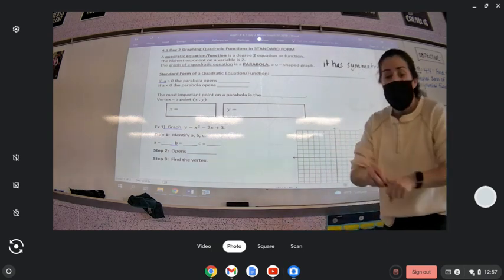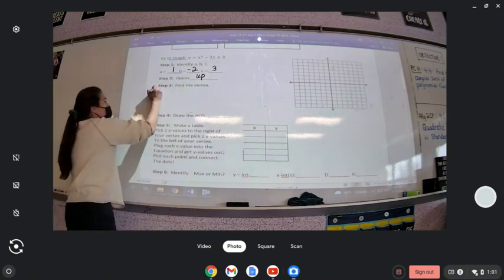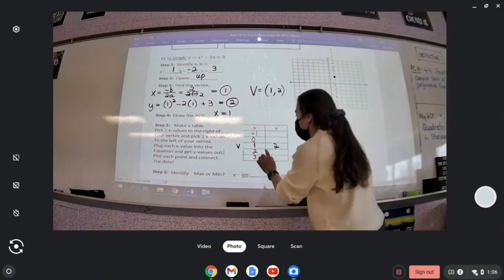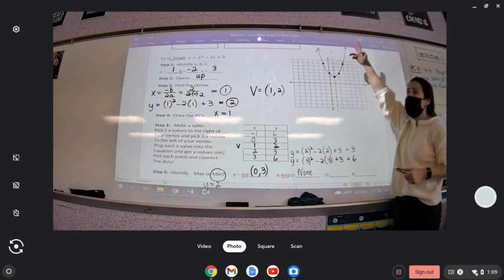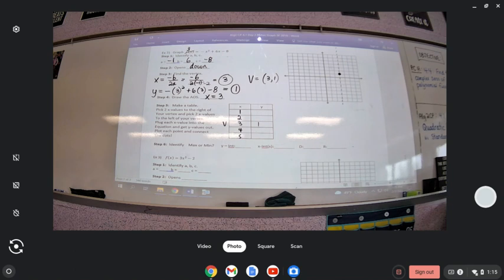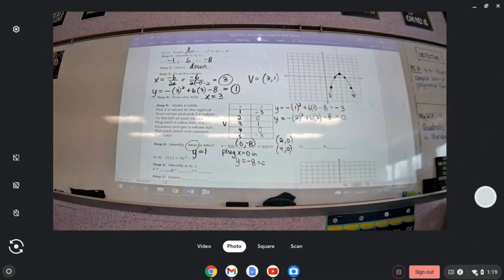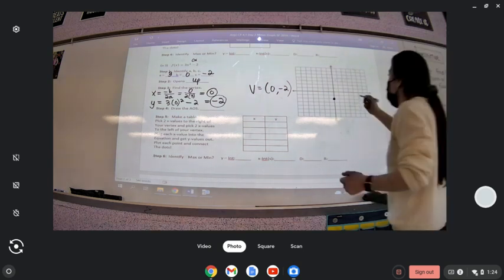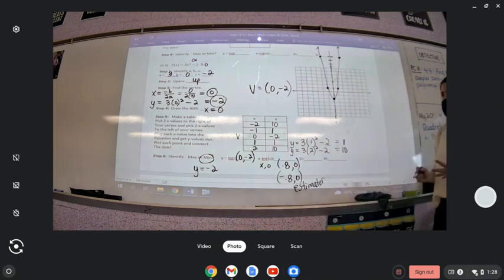Thursday 2.3.22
Alg 2 CP 4.1 Day 2 Notes - graph quadratic equations in standard form